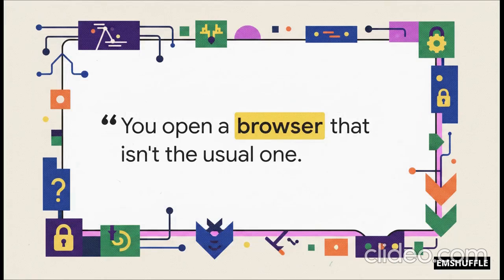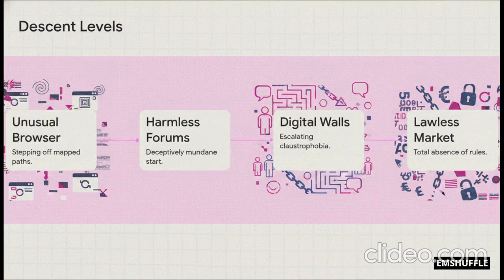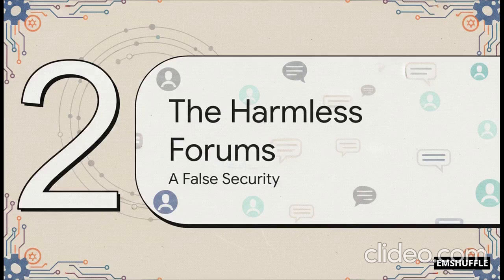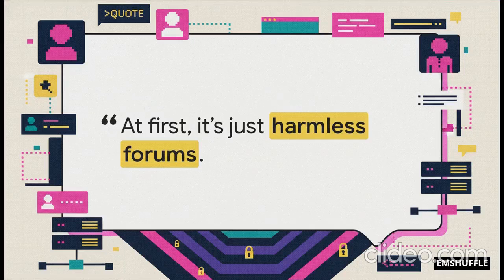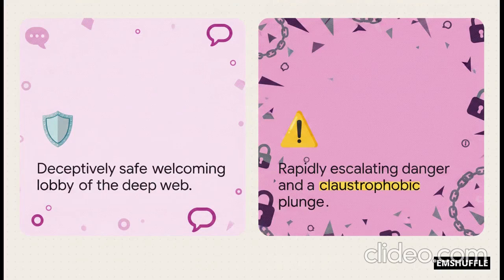All Deep Web Levels Explained | emshuffles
Ultimate Video Experience – Watch, Learn & Enjoy

Welcome to the channel! In this video, you’ll discover engaging, high-quality content designed to entertain, inform, and keep you coming back for more. Whether you’re here to learn something new, relax, or explore trending topics, this video delivers value from start to finish.

We focus on creating content that is easy to watch, informative, and optimized for the best viewing experience. Expect consistent uploads, creative ideas, and content that stays relevant with current trends.

Your support helps us create more amazing content for you!

Keywords (SEO naturally included):
youtube video, trending content, high quality video, informative content, entertainment video, viral videos, best videos online